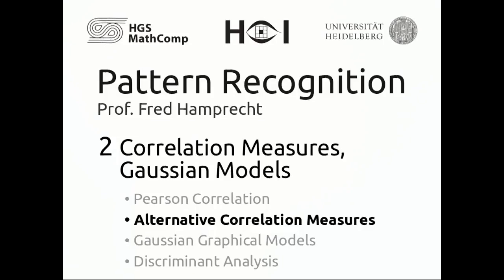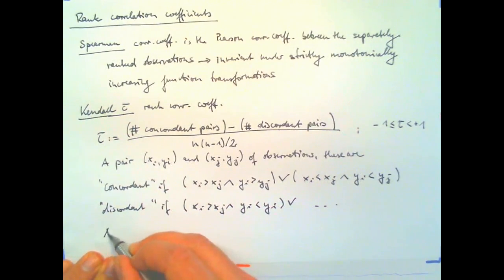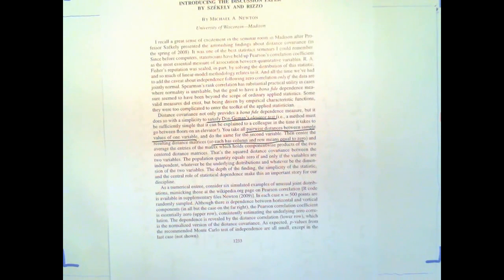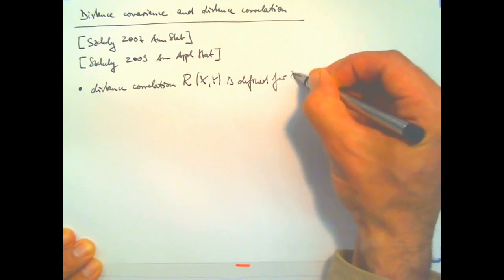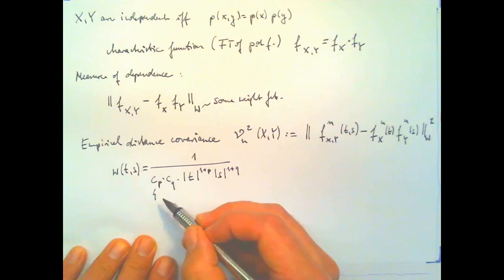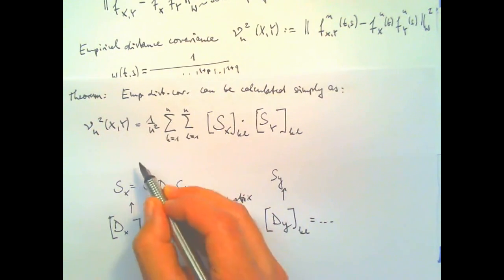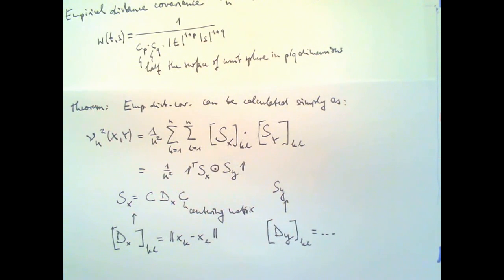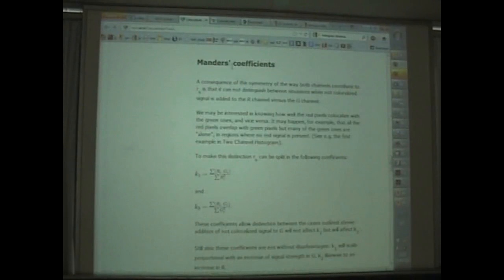2.2 Alternative Correl. Measures | 2 Correl. Measures, Gaussian Models | Pattern Recognition 2012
The Pattern Recognition Class 2012 by Prof. Fred Hamprecht. It took place at the HCI / University of Heidelberg during the summer term of 2012.

Contents of this recording:
00:10:00 - Rank correlation coefficients
00:27:00 - Spearman correlation coefficient
00:08:45 - The Elevator Test
00:10:40 - Distance correlation
00:34:10 - Mander's coefficient

Syllabus:
1. Introduction
1.1 Applications of Pattern Recognition
1.2 k-Nearest Neighbors Classification
1.3 Probability Theory
1.4 Statistical Decision Theory

2. Correlation Measures, Gaussian Models
2.1 Pearson Correlation
2.2 Alternative Correlation Measures
2.3 Gaussian Graphical Models
2.4 Discriminant Analysis

3. Dimensionality Reduction
3.1 Regularized LDA/QDA
3.2 Principal Component Analysis (PCA)
3.3 Bilinear Decompositions

4. Neural Networks
4.1 History of Neural Networks
4.2 Perceptrons
4.3 Multilayer Perceptrons
4.4 The Projection Trick
4.5 Radial Basis Function Networks

5. Support Vector Machines
5.1 Loss Functions
5.2 Linear Soft-Margin SVM
5.3 Nonlinear SVM

6. Kernels, Random Forest
6.1 Kernels
6.2 One-Class SVM
6.3 Random Forest
6.4 Random Forest Feature Importance

7. Regression
7.1 Least-Squares Regression
7.2 Optimum Experimental Design
7.3 Case Study: Functional MRI
7.4 Case Study: Computer Tomography
7.5 Regularized Regression

8. Gaussian Processes
8.1 Gaussian Process Regression
8.2 GP Regression: Interpretation
8.3 Gaussian Stochastic Processes
8.4 Covariance Function

9. Unsupervised Learning
9.1 Kernel Density Estimation
9.2 Cluster Analysis
9.3 Expectation Maximization
9.4 Gaussian Mixture Models

10. Directed Graphical Models
10.1 Bayesian Networks
10.2 Variable Elimination
10.3 Message Passing
10.4 State Space Models

11. Optimization
11.1 The Lagrangian Method
11.2 Constraint Qualifications
11.3 Linear Programming
11.4 The Simplex Algorithm

12. Structured Learning
12.1 structSVM
12.2 Cutting Planes